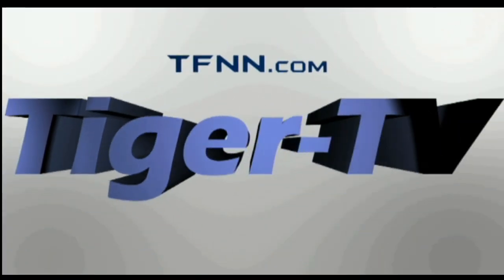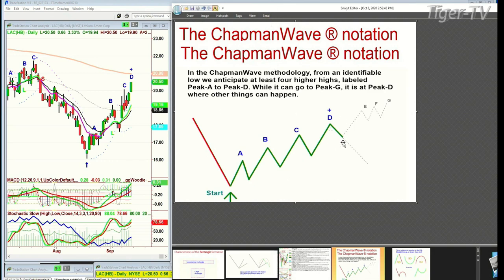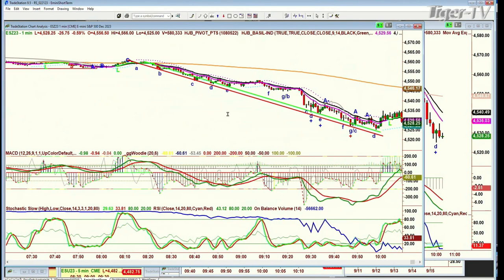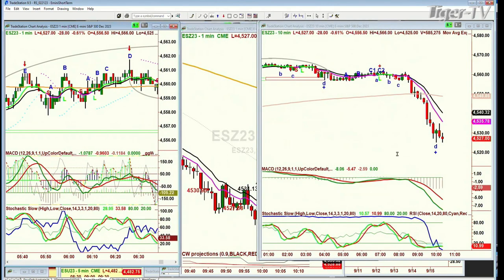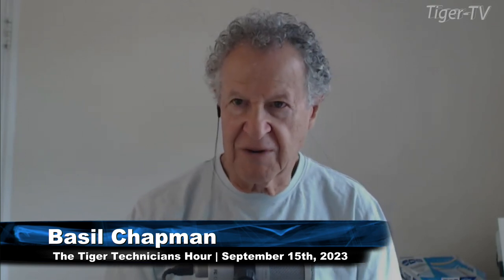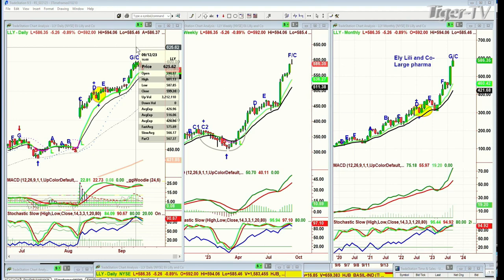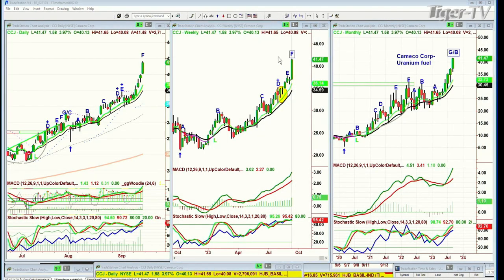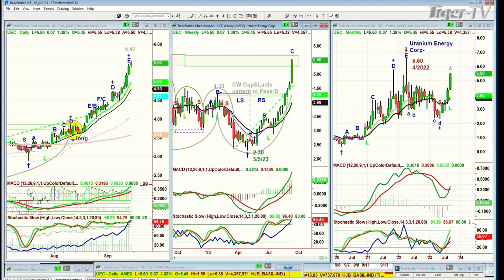September 15thThe Tiger Technicians Hour on TFNN - 2023